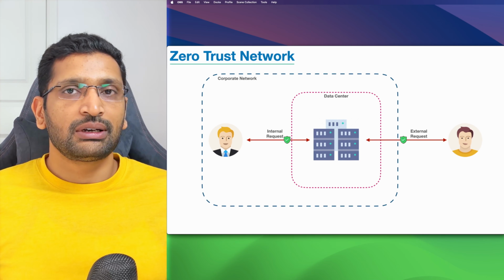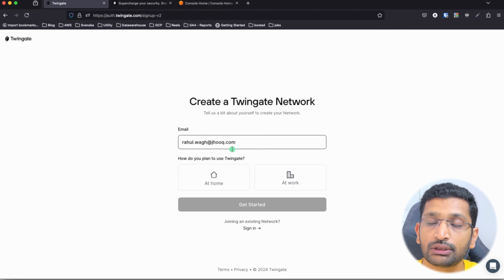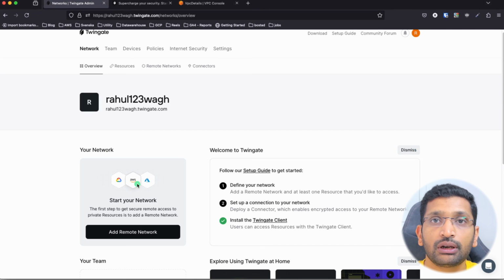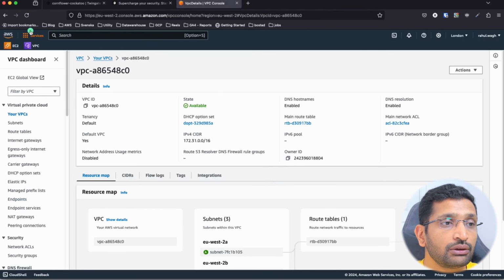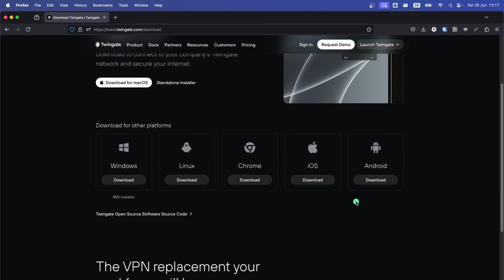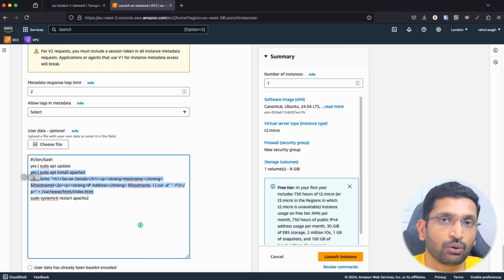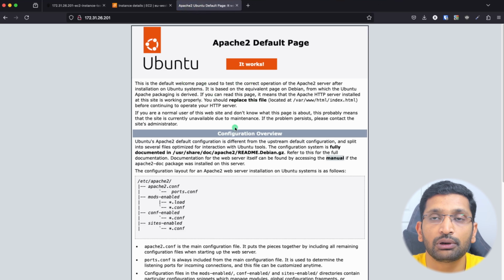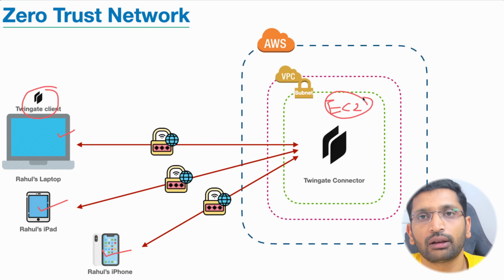Stop Using VPNs! Zero Trust Networks Are the Future of Security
Welcome to my latest video where I dive deep into the world of Zero Trust Networks and explain why they are the future of secure connections! 🚀🔒

In this video, I cover:
    1. Why VPN is Old and Zero Trust Security Networks are the Best
Discover why traditional VPNs are no longer sufficient in today's security landscape and how Zero Trust Networks offer superior protection by
continuously verifying every access request.

    2. Setting Up a Zero Trust Security Network
I'll walk you through the step-by-step process of setting up a Zero Trust Security Network between your laptop, iPad, mobile, and cloud networks
like AWS. Learn how to enhance your security posture effortlessly.

    3. Top Tools for Zero Trust Security
Get an overview of the best tools available in the market for implementing Zero Trust Security. From open-source options to enterprise solutions, find the right tools to fit your needs.

    4. Using Twingate for Zero Trust Network Setup
In this example, I showcase Twingate as my preferred Zero Trust Network solution. Watch as I demonstrate how to connect my mobile, laptop, and iPad seamlessly using Twingate.

Steps to Set Up Twingate on Mobile, Laptop, and iPad:

1. Setting Up Twingate on a Laptop:
    • Step 1: Sign up for a Twingate account at Twingate.
    • Step 2: Create a new network and follow the on-screen instructions to add resources and configure your network.
    • Step 3: Download and install the Twingate client for your laptop (available for Windows, macOS, and Linux).
    • Step 4: Launch the Twingate client and sign in with your Twingate credentials.
    • Step 5: Follow the setup wizard to connect your laptop to the Twingate network.

2. Setting Up Twingate on an iPad:
    • Step 1: Go to the App Store and search for "Twingate".
    • Step 2: Download and install the Twingate app.
    • Step 3: Open the Twingate app and sign in with your Twingate credentials.
    • Step 4: Follow the setup instructions to connect your iPad to the Twingate network.
3. Setting Up Twingate on a Mobile Device:
    • Step 1: Go to the App Store (iOS) or Google Play Store (Android) and search for "Twingate".
    • Step 4: Follow the setup instructions to connect your mobile device to the Twingate network.

• AWS Security Best Practices